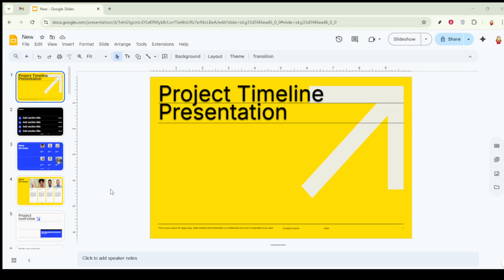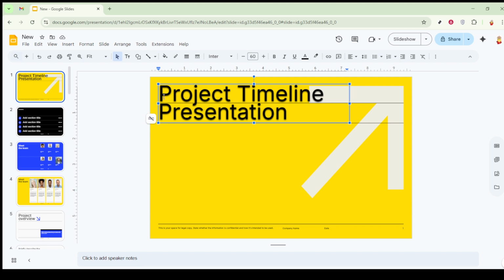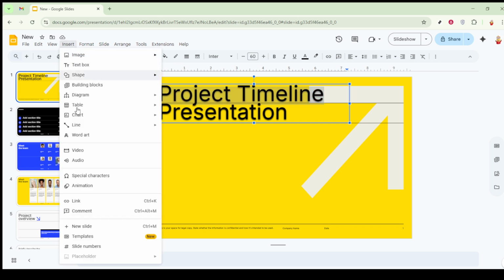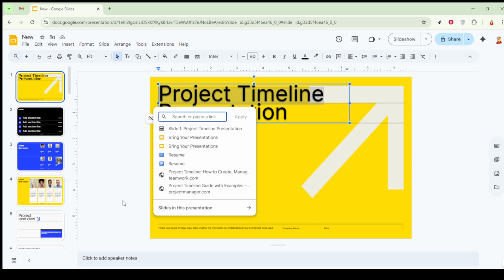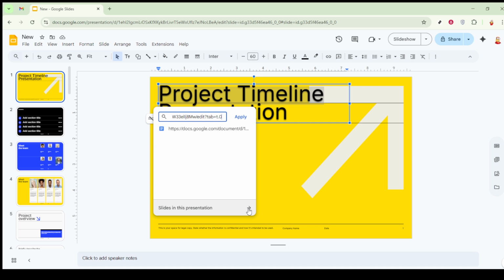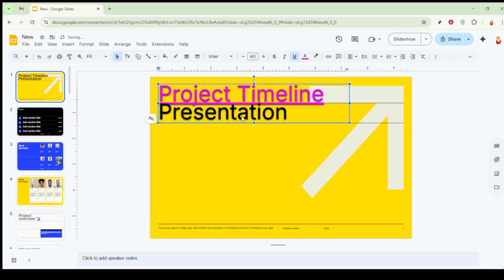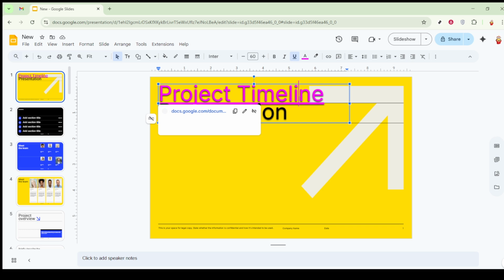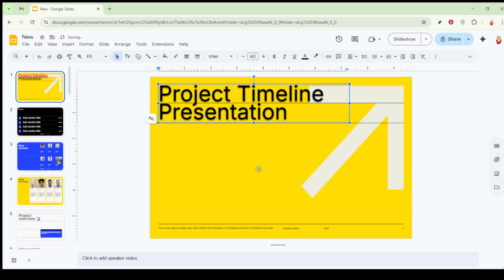How to Add Links in Google Slides [2025 Easy Guide]